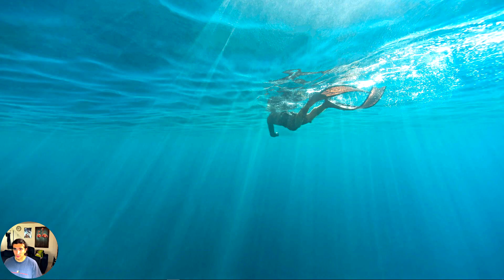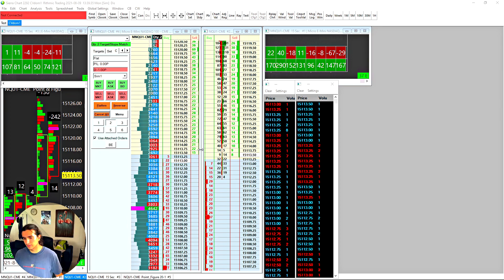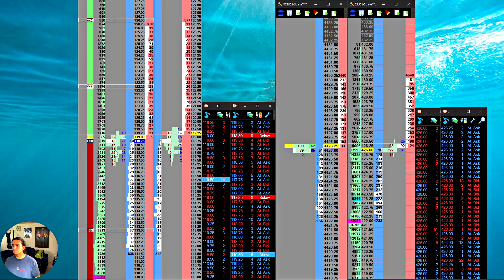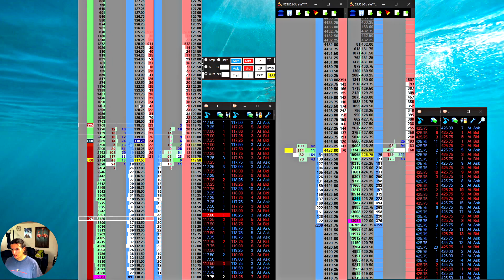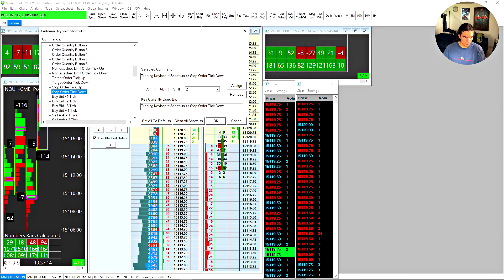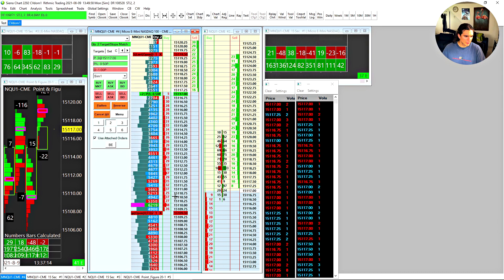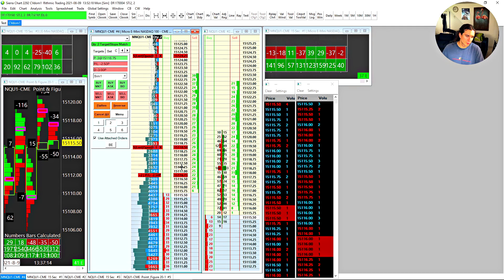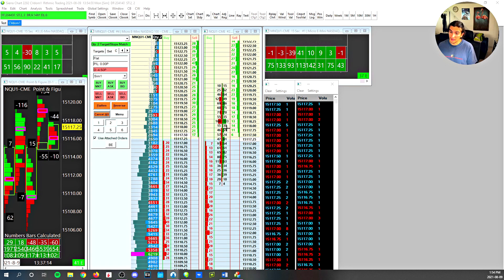DOM how to move orders fast (Sierrachart / Jigsaw Daytradr)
This video shows a few tricks for moving orders quick for scalping in and out of trades using the Sierra Chart software. We have been playing a lot with Sierra Chart and really love it so expect to see more related content in the future.